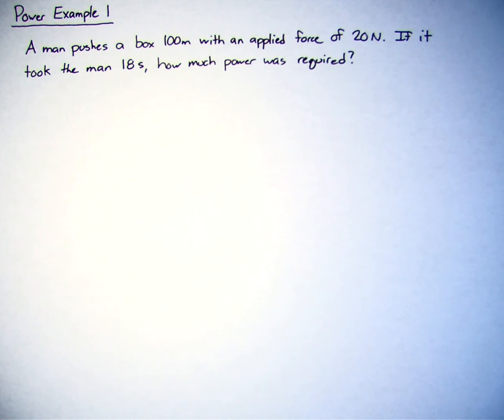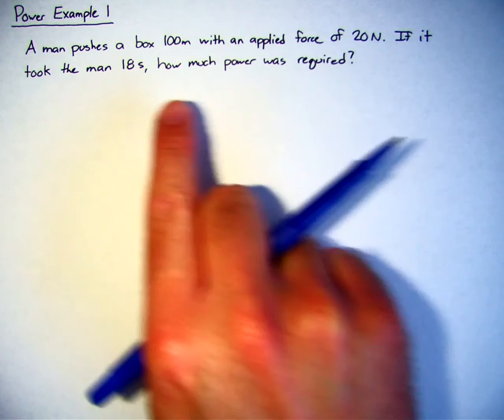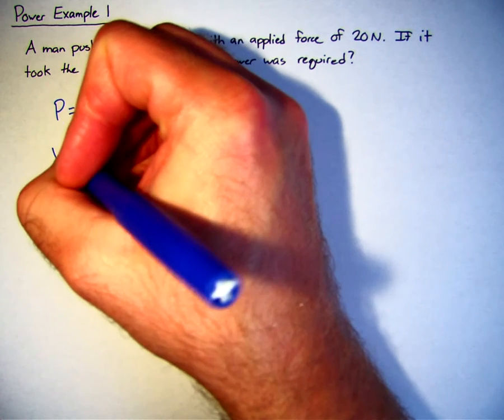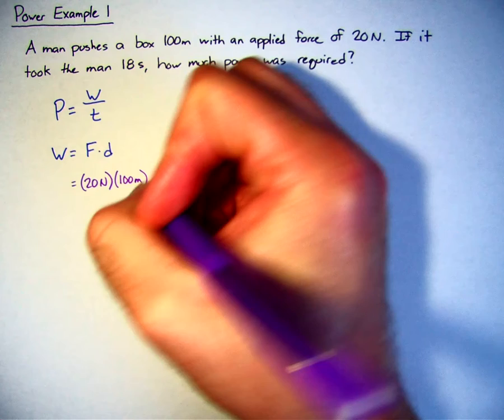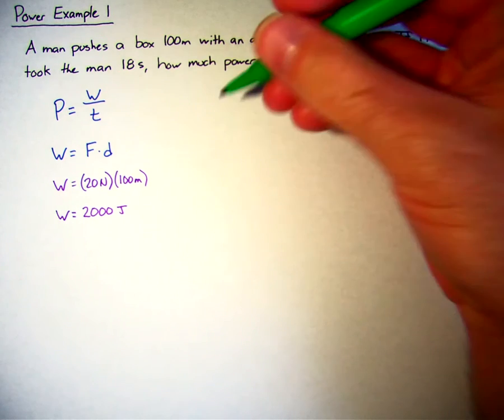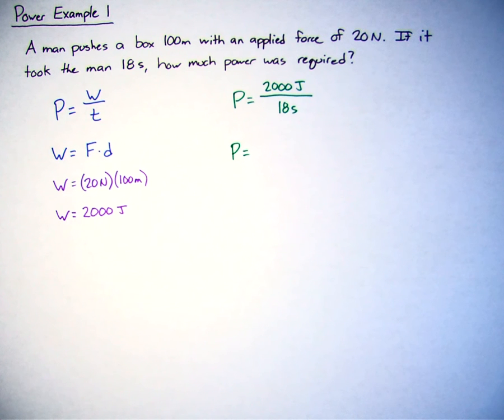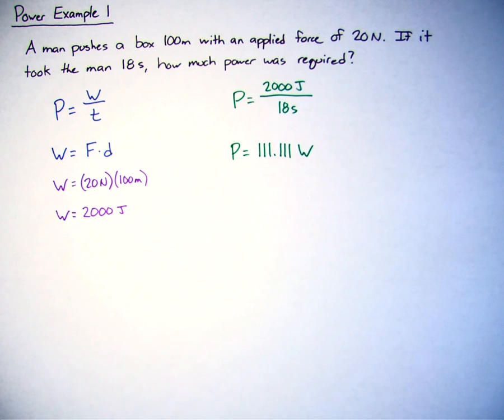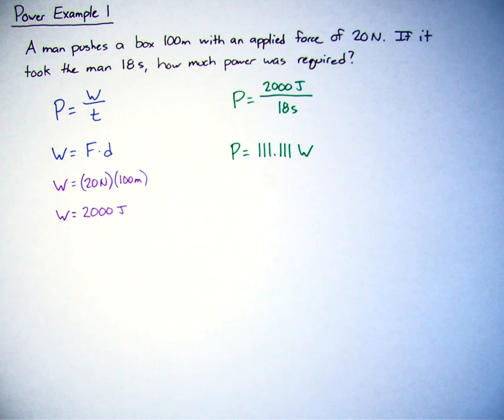5 19 Power Example 1